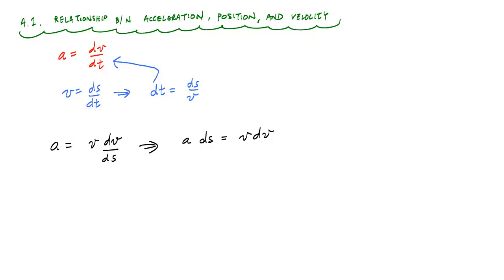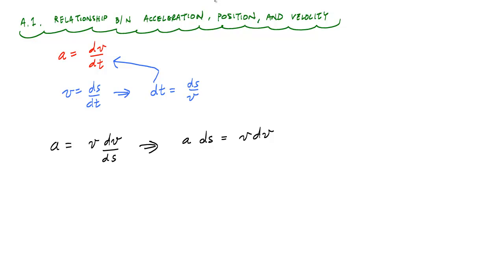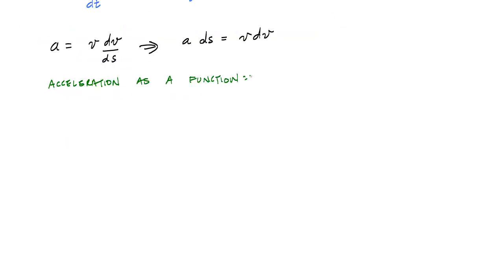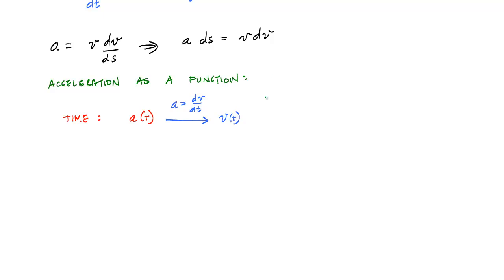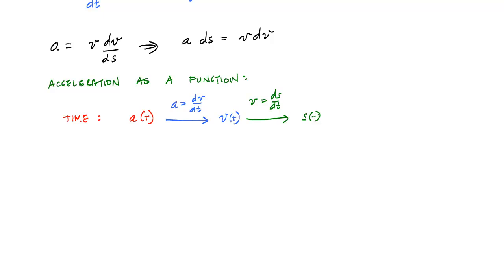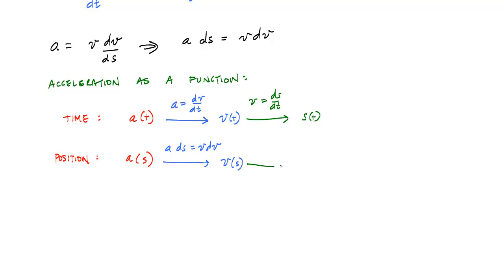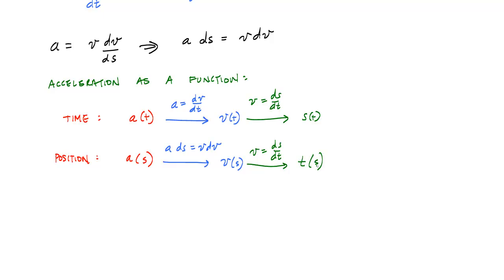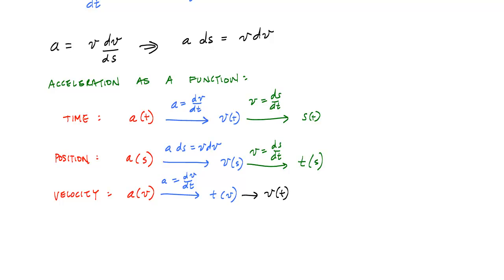Acceleration Cases in 1-D Kinematics - Engineering Dynamics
This video provides an explanation of how to analyze common cases of motion depending on whether acceleration is given as a function of time, position, or velocity.